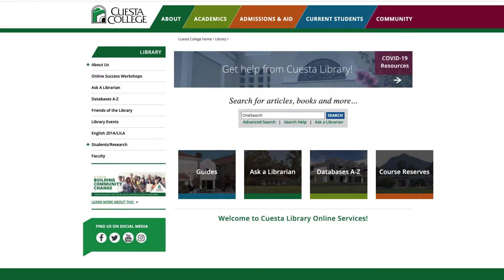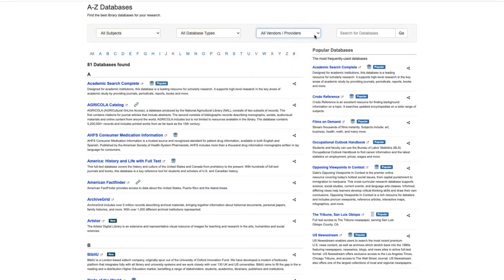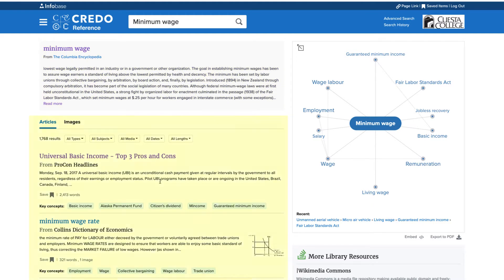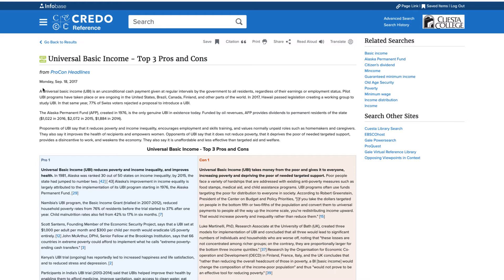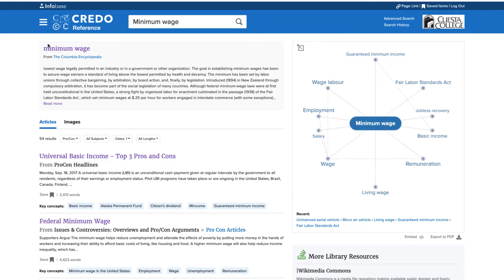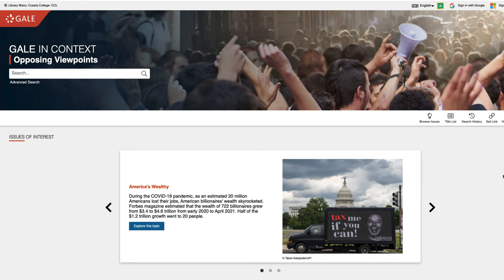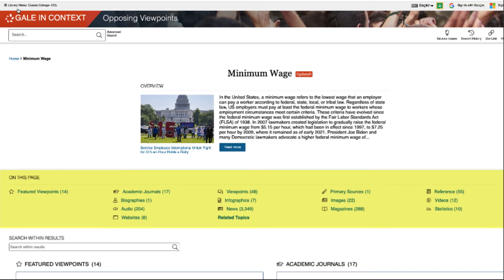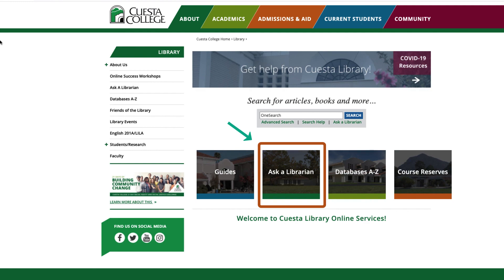How To Find Sources With Databases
Learn how to find sources like peer-reviewed articles, books, and videos using Cuesta Library's Databases